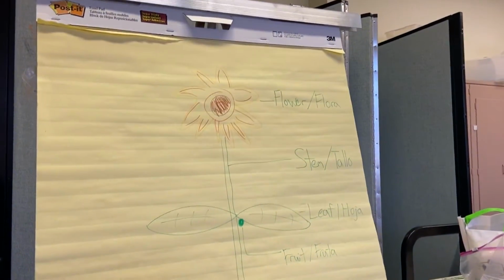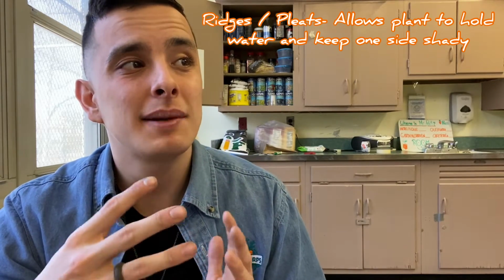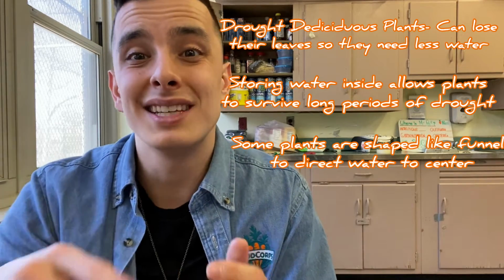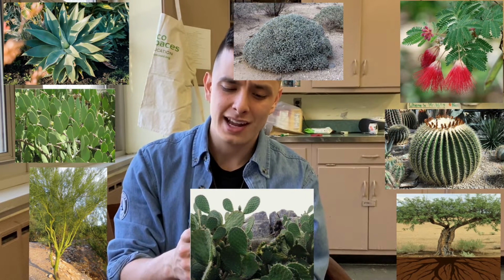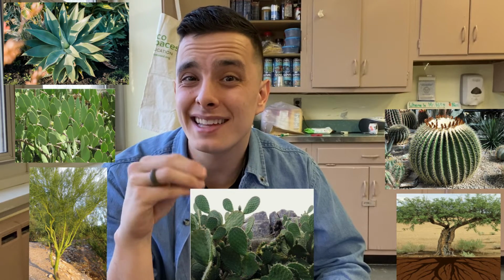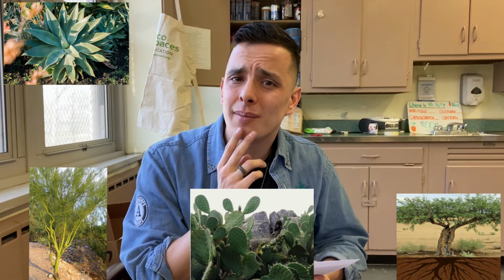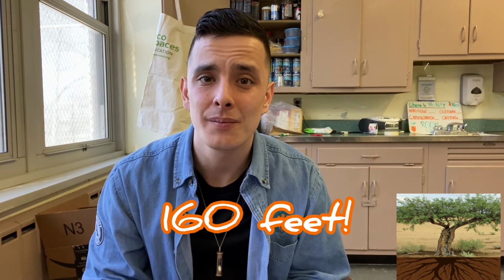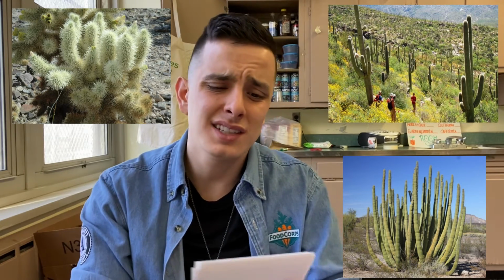Plant Adaptation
Learn about the plant adaptations they plants in deserts have to survive the harsh conditions! Plus, play a fun Desert Plant Match Game at the end!